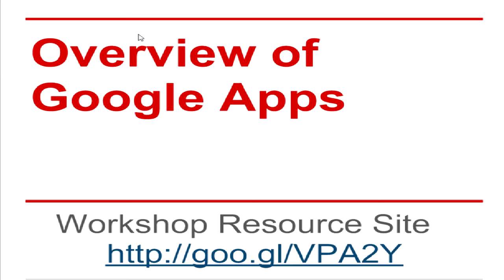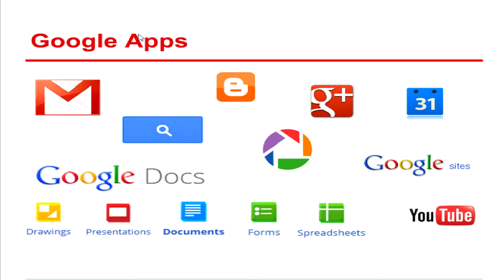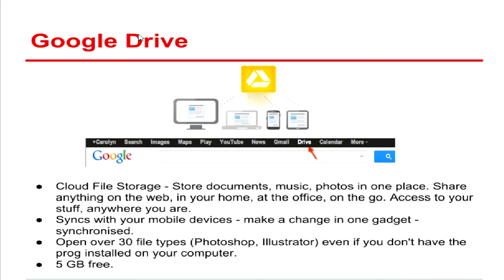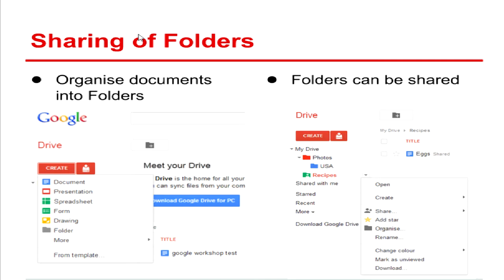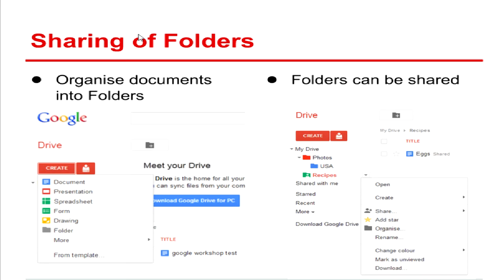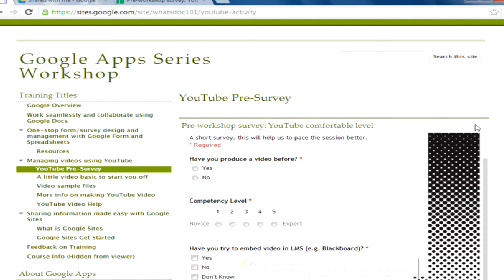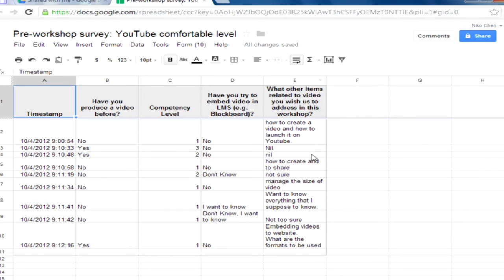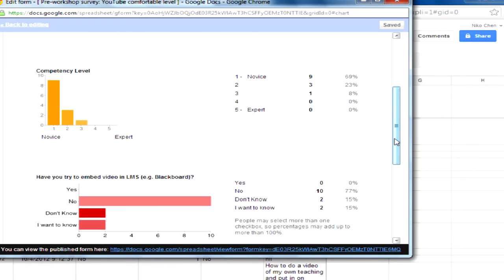Overview of Google Apps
by Sally Loan / Senior Educational Technologist (CeL)

Google Apps consist of Google Docs, Gmail, YouTube, Google Sites, Google Calendar, and many more.